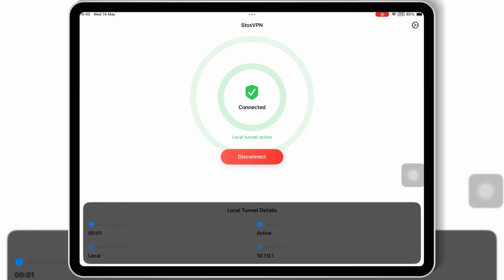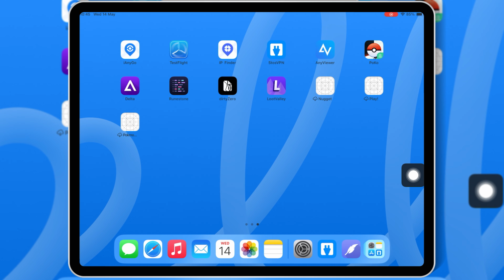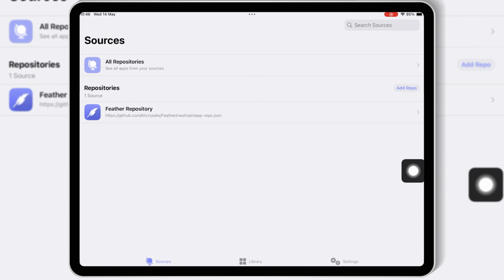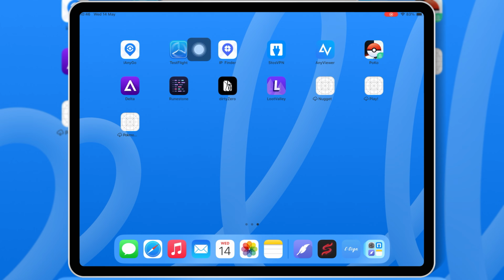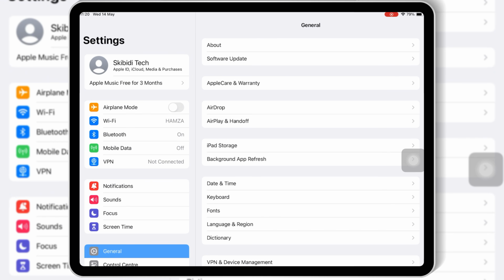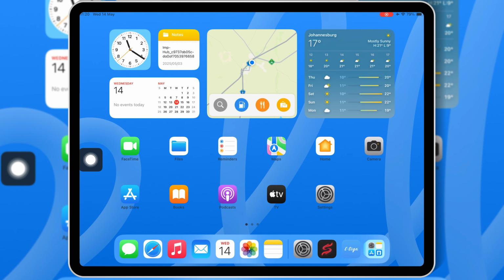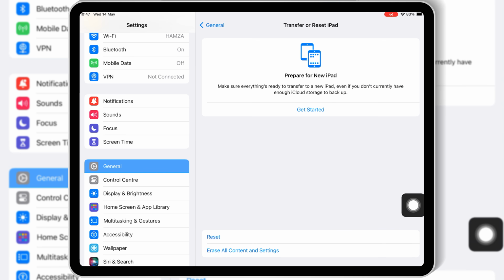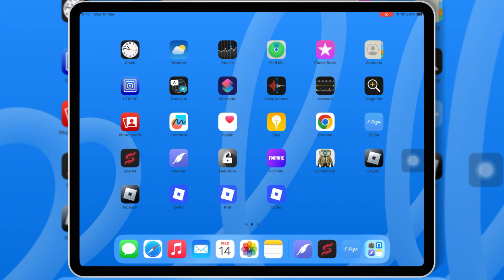STOP Getting Blacklisted on iOS! 🔒 5 Tips to Keep Your Apps Signed (ESign, Scarlet, Feather Signer)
Tired of apps getting revoked or blacklisted when sideloading with eSign, Scarlet, or Feather Signer? In this video, I’m sharing essential tips to help you keep your iOS sideloaded apps safe, working, and hassle-free
💡 What You’ll Learn:

The #1 DNS mistake most people make

Why you should NOT use a VPN

The dangers of mixing signers

How to avoid overuse and revoke triggers

The correct way to use Airplane Mode with sideloaded apps

What to do if you’ve already been blacklisted (reset or paid cert?
🔔 Turn on the bell to stay updated with the latest sideloading tips and updates.

ios 18 no revokes
no more app revokes ios
no revoke + blacklist ipa kfd
no ios app revokes
anti revoke
anti revoke ios 16
blacklist,no revoke
no revoke ios
anti revoke ios 17
feather no revoke
fix revoked apps
sideload no revoke
install scarlet no revoke
how to install ipa file on iphone no revoke
anti revoke ios
anti revoke any iphone and ipads
esign ios
esign,esign ios 18
anti revoke
avoid app revokes iphone